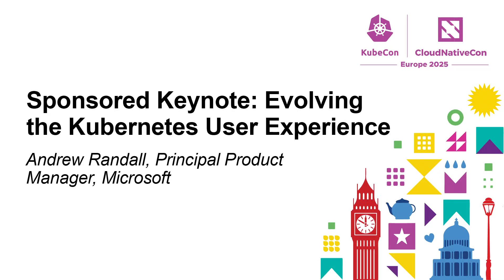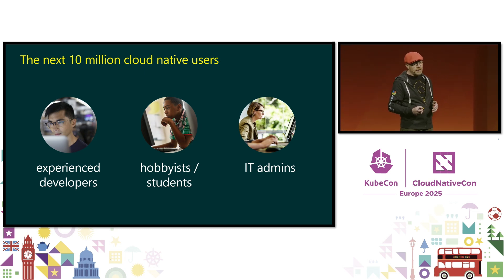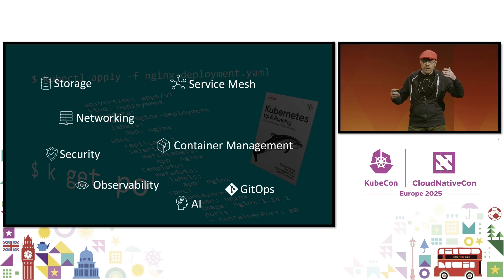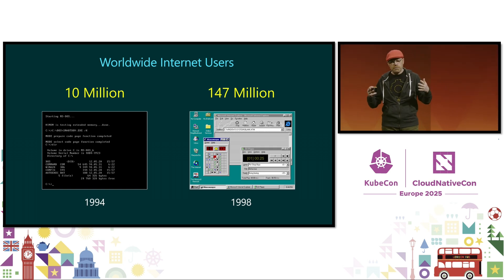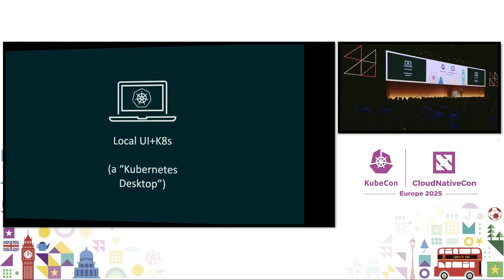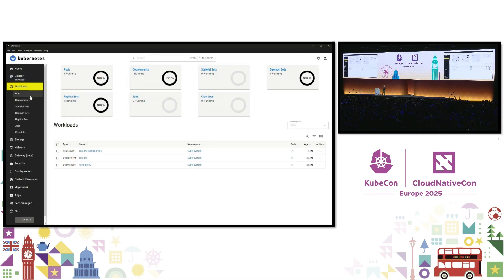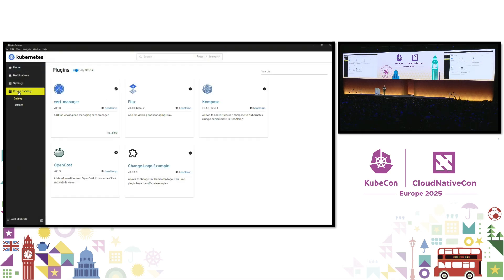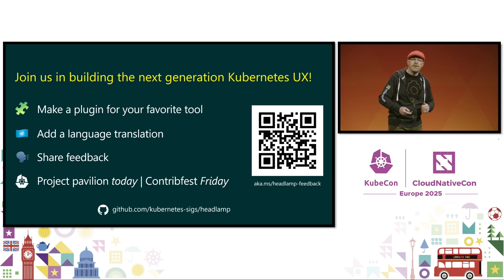Sponsored Keynote: Evolving the Kubernetes User Experience - Andrew Randall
Don't miss out! Join us at our next Flagship Conference: KubeCon + CloudNativeCon events in Hong Kong, China (June 10-11); Tokyo, Japan (June 16-17); Hyderabad, India (August 6-7); Atlanta, US (November 10-13). Connect with our current graduated, incubating, and sandbox projects as the community gathers to further the education and advancement of cloud native computing.

Sponsored Keynote: Evolving the Kubernetes User Experience - Andrew Randall, Principal Product Manager, Microsoft

Kubernetes is known for being challenging; getting started with such a complex distributed system can be intimidating. For both new and experienced users, it's hard getting started from scratch, handling multi-cluster deployments, and integrating various tools and projects required in a modern Kubernetes environment.

So how do we address this? With an intuitive, out-of-the-box experience that simplifies the setup and management of local Kubernetes environments. CNCF project Headlamp's adaptability allows it to offer a great day-one experience for end users and serve as a foundation for vendors to build upon and integrate with other CNCF projects. Bringing Headlamp's capabilities to a desktop experience provides a modern, feature-rich user interface that works to streamline the user experience and make Kubernetes more accessible to all.